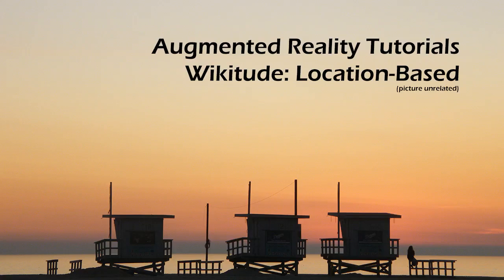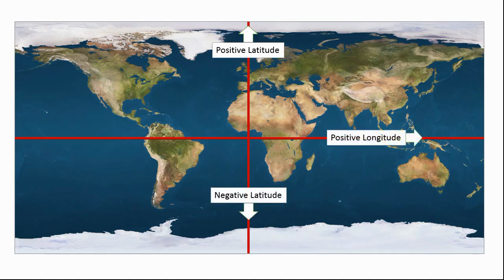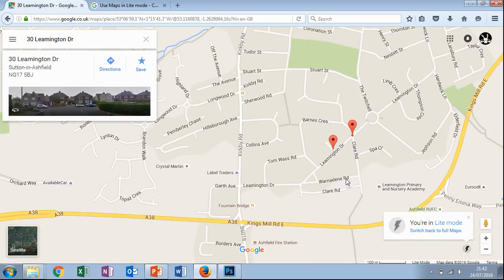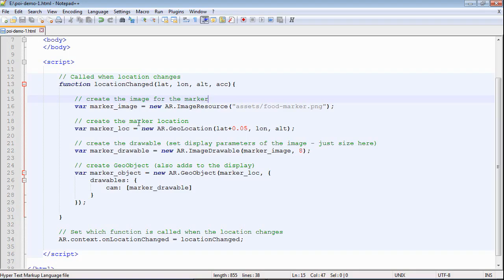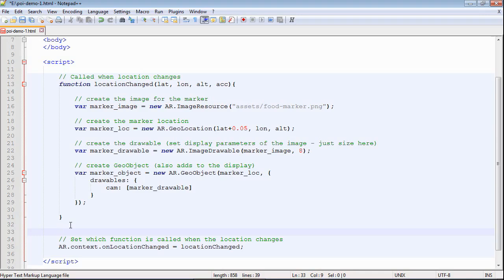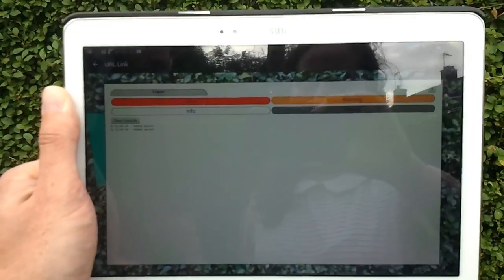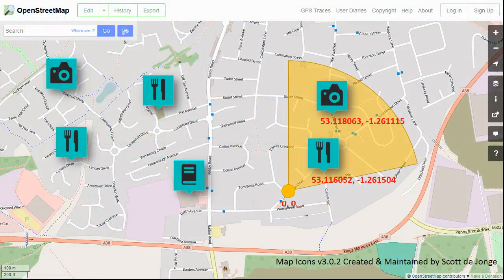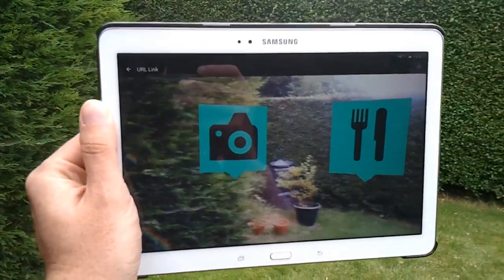Wikitude: Location-Based AR (Basics)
Location-based Augmented Reality lets you add virtual content to the real-world that appears to be fixed in space at a specific location.  This video covers the basics of the technology used, and how Wikitude can be used to achieve it.